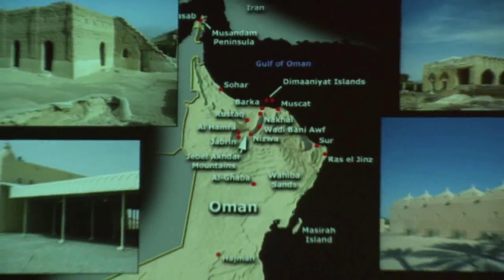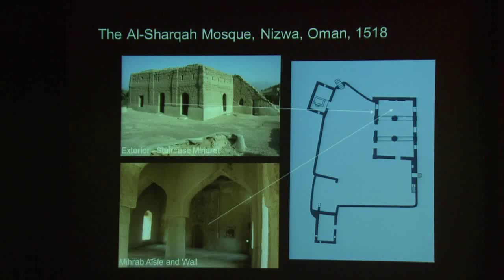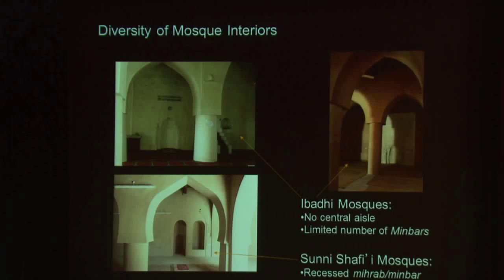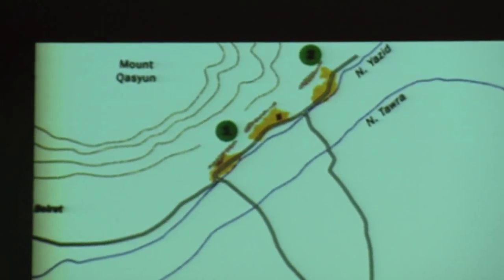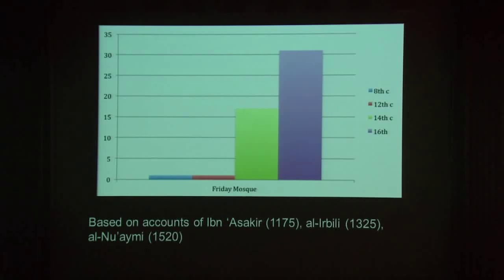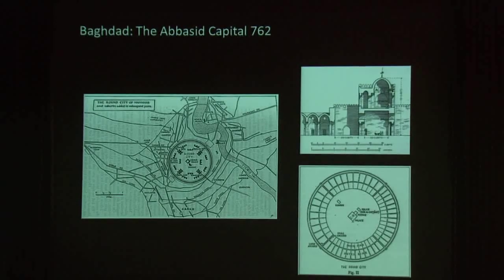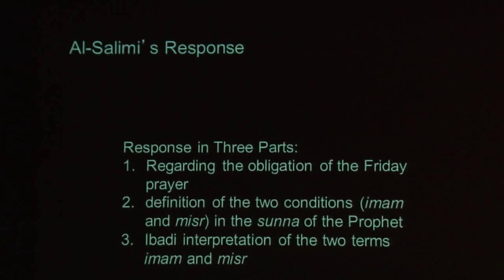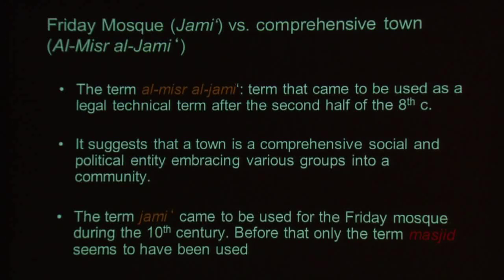The Friday Mosque Revisited: the Meaning, Function, and Evolution of an Architectural Paradigm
Ruba Kana'an
Head of Education and Scholarly Programmes
The Aga Khan Museum, Toronto, Canada

Mosque architecture itself is not the focus of Muslim historical discourse, yet a
broad range of legal, historical, and didactic textual sources dealing with prayer in
general, and the Friday prayer in particular, provide a valuable insight into how mosques
were perceived and used. This talk will examine Friday mosques in specific contexts and the textual discourse relevant to them highlighting the issues, concerns and principles involved in the Muslim understanding of the Friday prayer and the Friday mosques, and broadening the art historical debate about them.